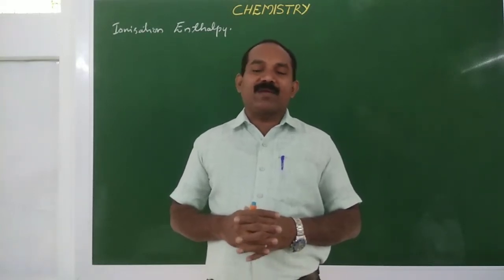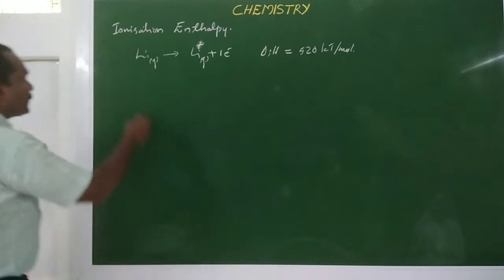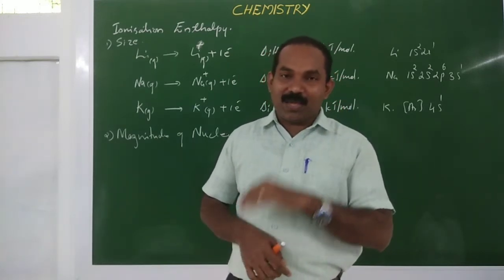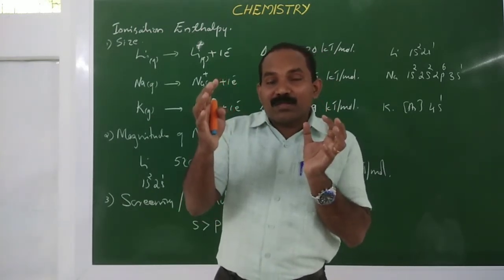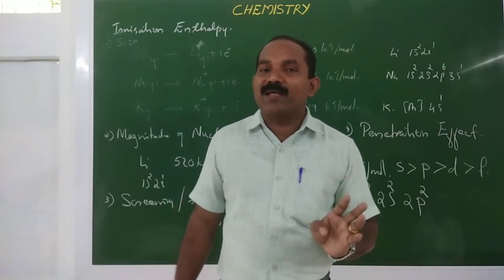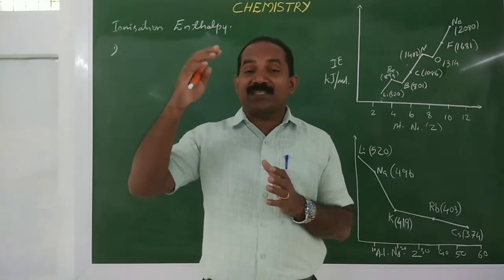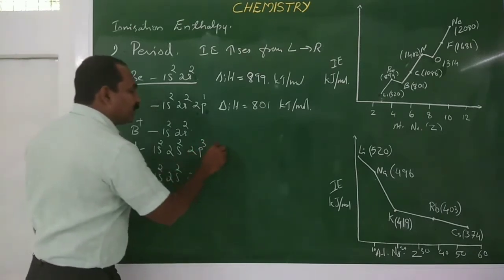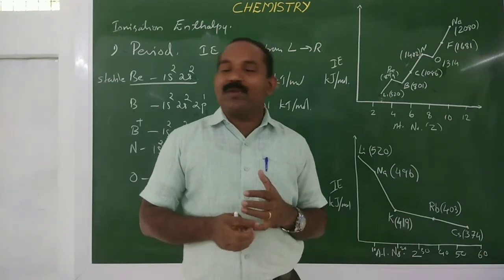Factors affecting the Ionisation Enthalpy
Variation of Ionisation Enthalpy across the period & in the group